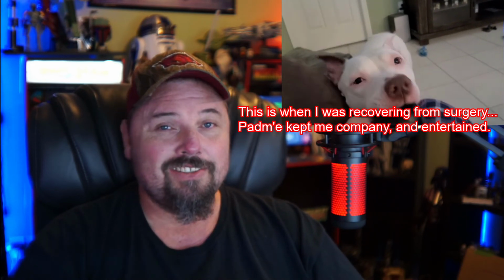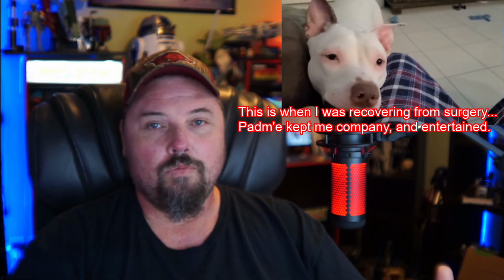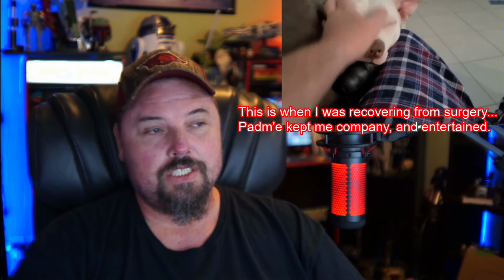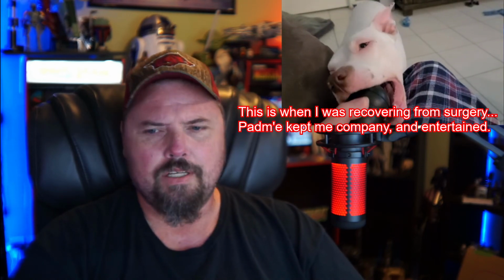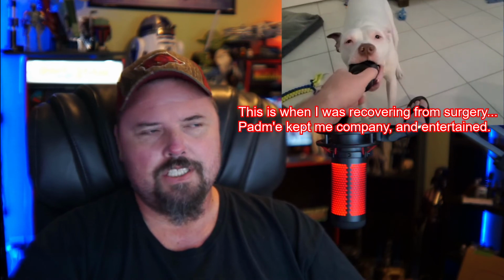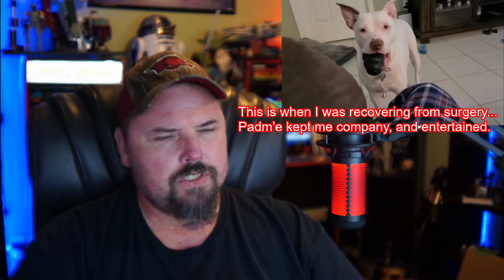My dog Padm'e had surgery - Luxated Patella - Luxating Patella 😥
No videos for the past week, I've been caring for our dog Padm'e after her Luxated Patella surgery.